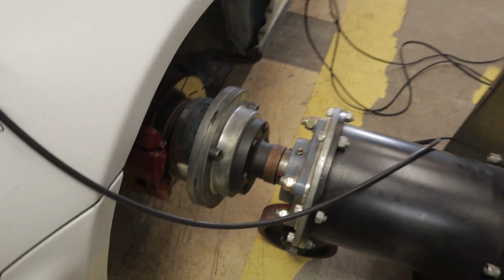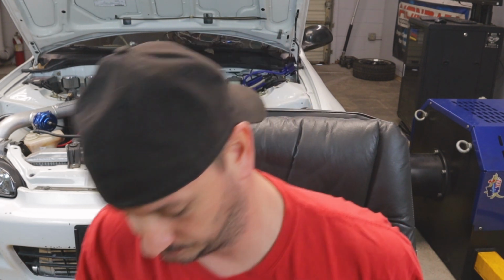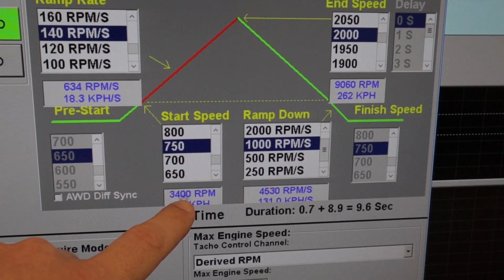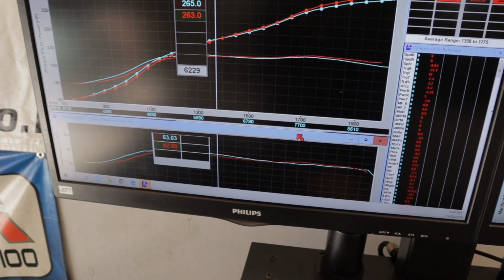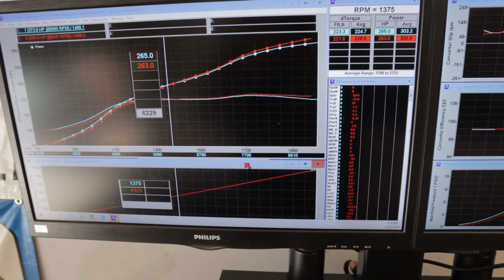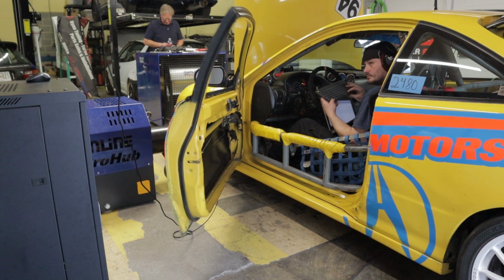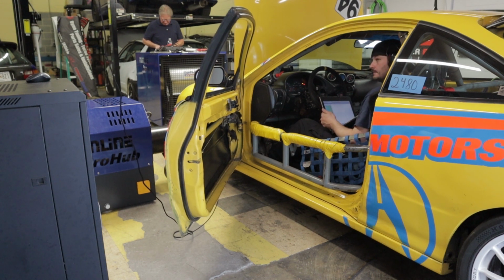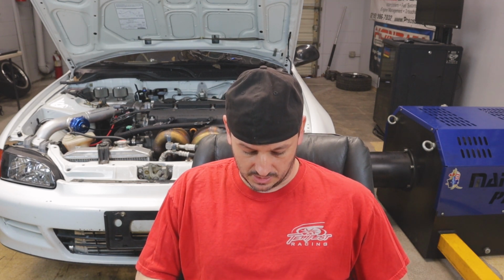Mainline Prohub Dyno Frequently Asked Questions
i made a few posts asking people what their questions were to get them all in one spot. i chose the ones i get asked a lot. here are the questions and answers. if there are any other questions you have comment here and ill reply or make another video!